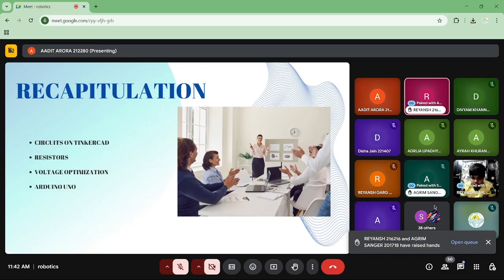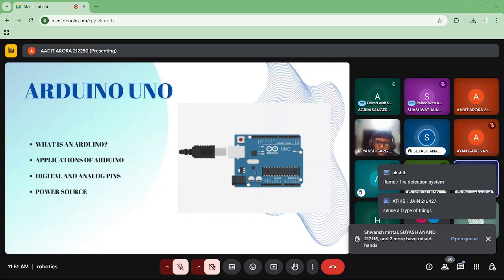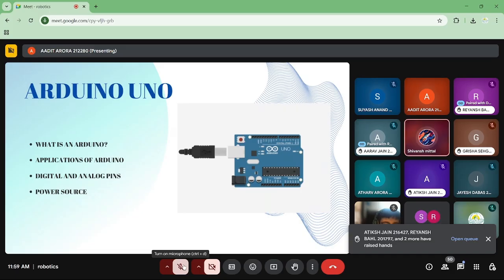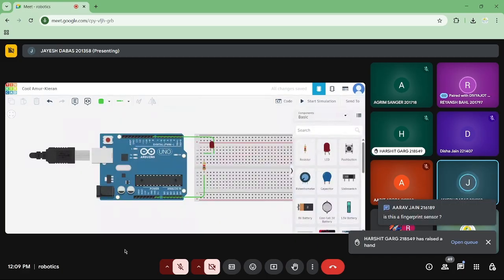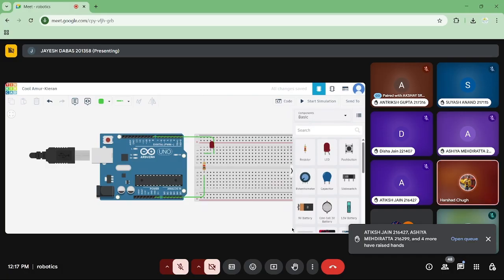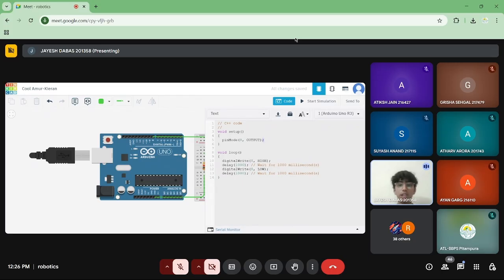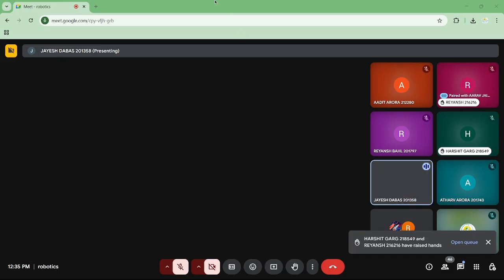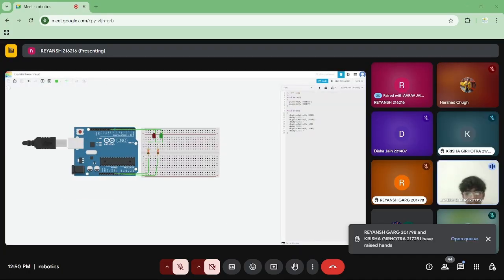Robotics | Day 2 | Summer ATL Workshops | 2025